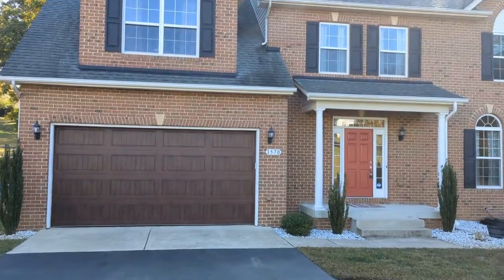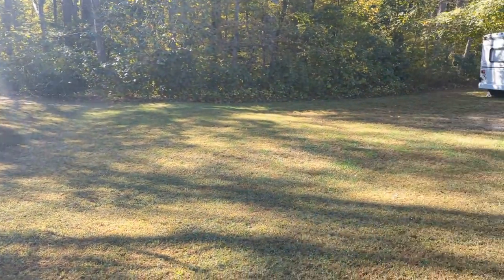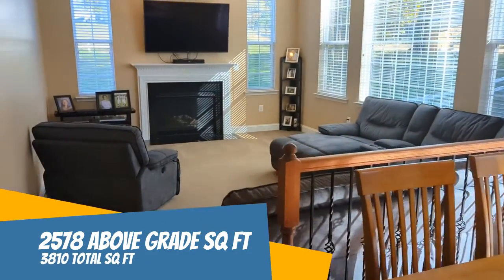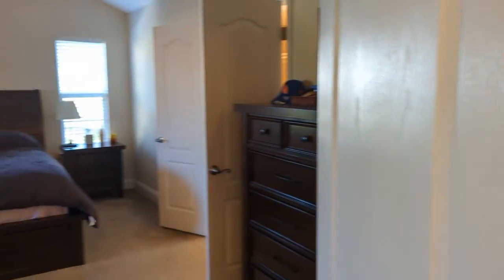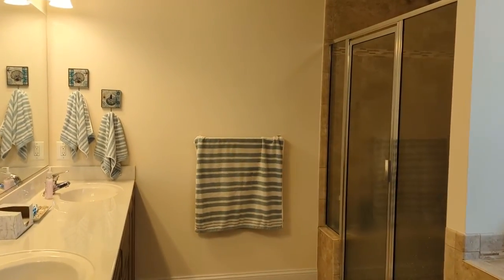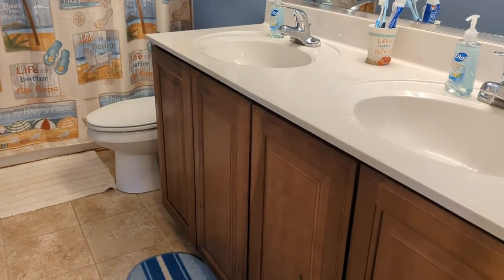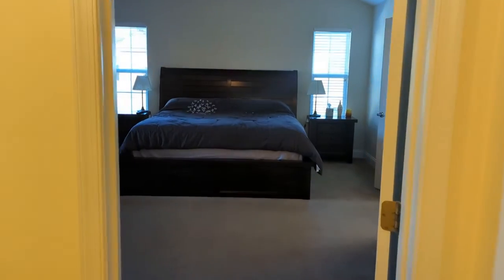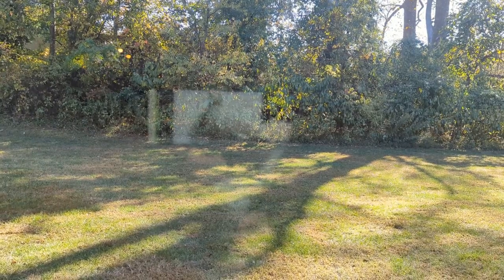Huntingtown, MD: 1570 Emmanuel Church, MD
Take a walk with me through our new listing on Emmanuel Church in Huntingtown, Maryland - we will take the first person tour of the home from the comfort of your own and then make your appointment to see it in person right away!